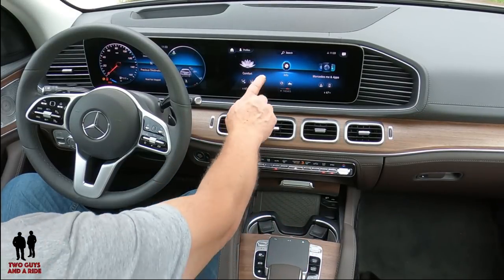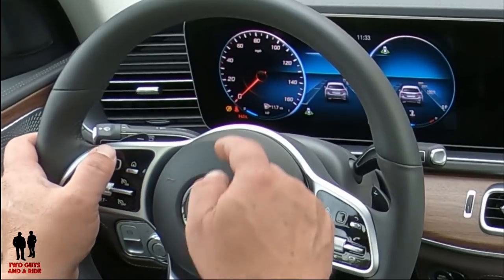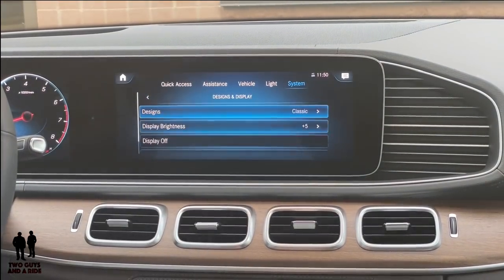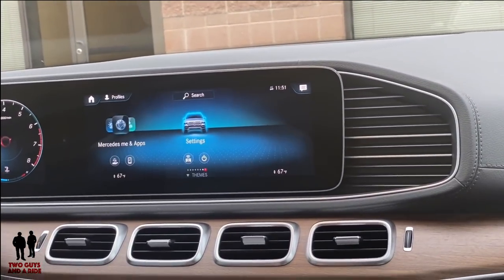Infotainment How To - MBUX Tips & Tricks you need for your Mercedes Benz!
Is there too much to remember when test-driving or even when taking delivery of your new car? Well, we're here to help. This is our in-depth "How To" Review of the 2020 Mercedes-Benz GLE 350 Infotainment system. Nathan covers all the buttons, knobs, cameras, bells and beeps to get you up to speed and using your new Infotainment System in no time flat.

1:00 Introduction
1:45 Steering Wheel Controls
4:49 Navigation in Instrument Area
8:58 Infotainment center
10:04 Phone, Navigation, Media, Settings
10:50 Radio Station Listings
11:18 Navigation
12:05 Comfort Settings
13:16 Seat Comfort Settings
14:30 Vehicle Info
15:57 Mercedes and Me
18:35 Themes
19:47 Setting up Favorites
20:21 Climate Settings

The Mercedes-Benz GLE is one of the top-rated luxury SUVs currently on sale in the US. It should come as no surprise that the new 2020 Mercedes-Benz GLE sets a new standard.

The GLE is available in GLE 350, GLE 350 4Matic and GLE 450 4Matic trim levels. They are mostly distinguished by engine choices and all-wheel drive. The GLE has seating for five passengers, or seven if you add the optional third-row seats.

This is the 2020 Mercedes Benz GLE 350 4MATIC

2.0L Inline-4 Turbo Engine with ECO Start/Stop
255 Horsepower / 273 lb-ft of Torque
19/26 City/Highway
G-TRONIC 9-Speed Automatic Transmission
Full-Time 4MATIC® All-Wheel Drive
Axle Ratio: 3.69

Engine Oil Cooler
2 Skid Plates

Fully Automatic Projector Beam LED Low/High Beam Daytime Running Headlamps w/Delay-Off

Chrome Grille

Speed Sensitive Rain Detecting Fixed Interval Wipers

Fully Galvanized Steel Panels

Body-Colored Front Bumper w/Metal-Look Rub Strip/Fascia Accent

Black Bodyside Cladding and Black Wheel Well Trim

Aluminum Side Windows Trim and Black Front Windshield Trim

Body-Colored Door Handles
Body-Colored Power Heated Side Mirrors w/Driver Auto Dimming, Power Folding and Turn and Signal Indicators

Perimeter/Approach Lights

Stability Control

Brake Assist

Gas-Pressurized Shock Absorbers
Front And Rear Anti-Roll Bars
Double Wishbone Front Suspension w/Coil Springs
Multi-Link Rear Suspension w/Coil Springs with selective damping
Automatic w/Driver Control Ride Control Suspension

Electric Power-Assist Speed-Sensing Steering

Permanent Locking Hubs

WHEELS: 20" TWIN 5-SPOKE with 275/50R20 All Season tires

Body-Colored Rear Bumper w/Black Rub Strip/Fascia Accent and Metal-Look Bumper Insert

Towing Equipment -inc: Trailer Sway Control

Fixed Rear Window w/Fixed Interval Wiper, Heated Wiper Park and Defroster

Quasi-Dual Stainless-Steel Exhaust w/Polished Tailpipe Finisher

Rear Fog Lamps

LED Brake lights
Back-Up Camera

Power Liftgate

Max Cargo Space: 80.3 cu ft

0-6 in 7.1 seconds
Overall length - 194.3 in
Overall height - 70.7 in
Overall width -84.9 in
1521lbs. Maximum Payload
Coefficient of drag - 0.29

SPADE

Safety:
Active Brake Assist
Active Parking Assist
Advanced Air Bag Protection System
Antitheft Alarm System
Blind Spot Assist
Side Impact Beams
Active Parking Assist Automated Parking Sensors

Performance:
0-6 in 7.1 seconds

Appearance:
For 2020, it's been given a full redesign, adding more features, more refinement and greater capabilities.

Dependability:
4 years / 50k miles

Economy:
19/26 City/Highway

2020 Mercedes-Benz GLE350 - MBUX and Hey Mercedes Infotainment System